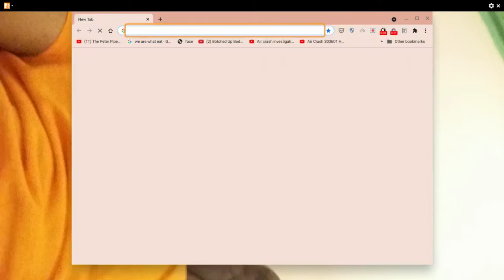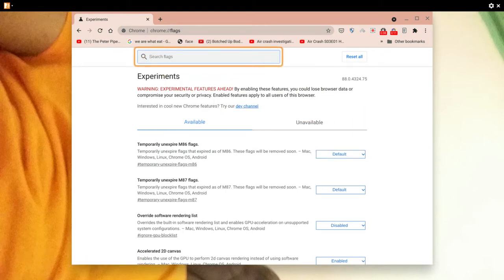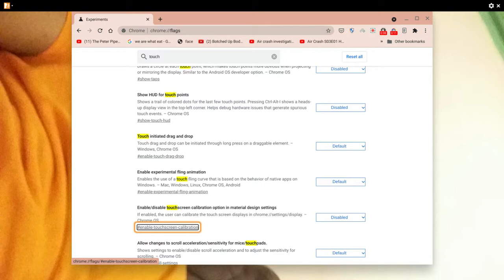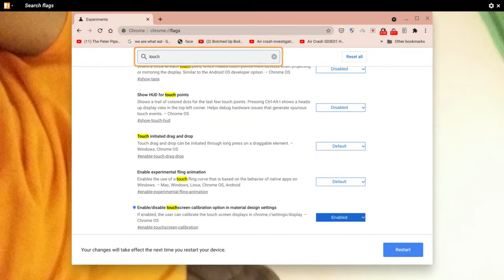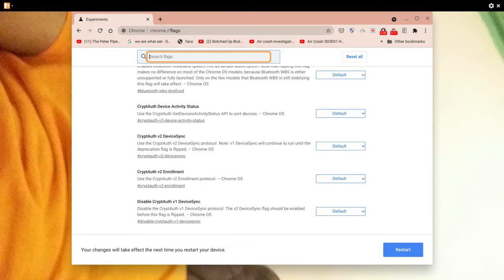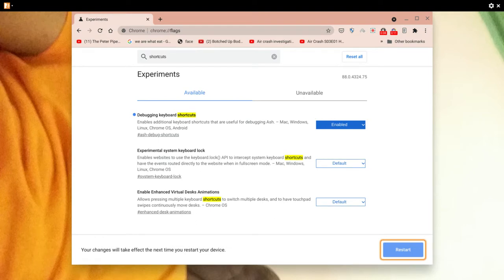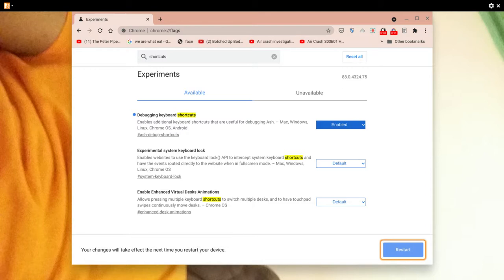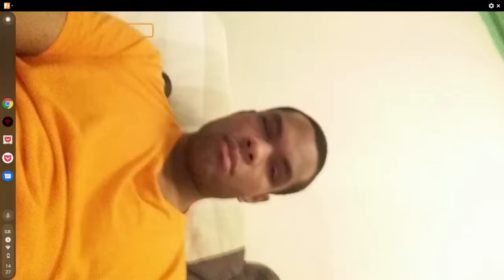disable touch screen on Chromebook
Here i show you how to desable touch input on chromebook.
Hope this video proves helpful.